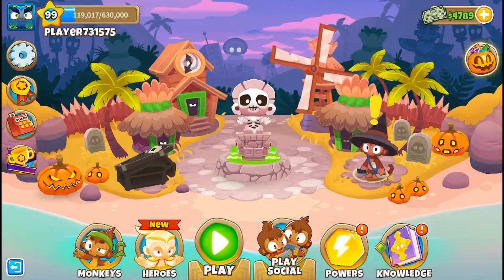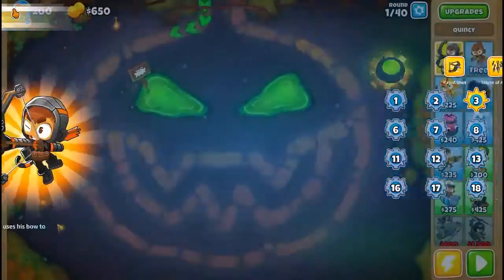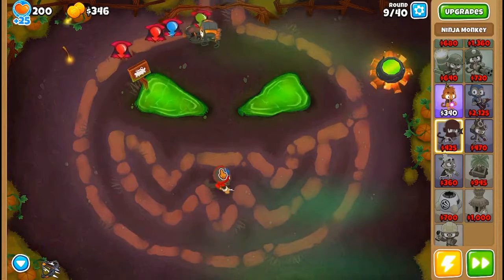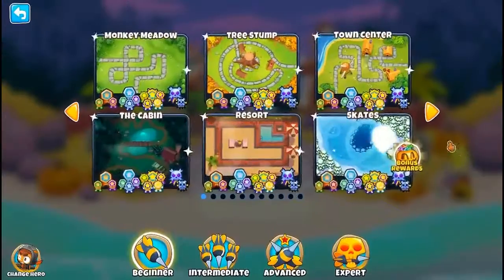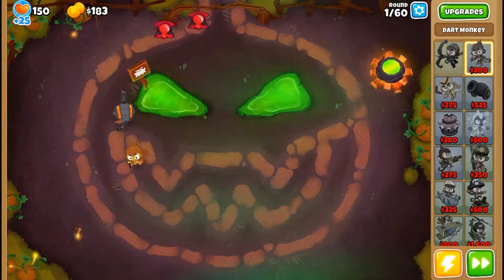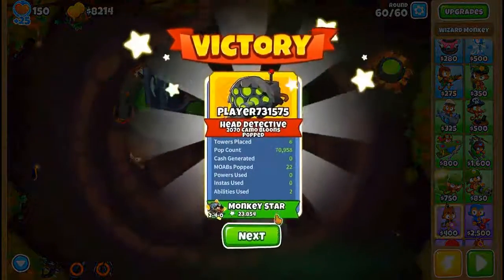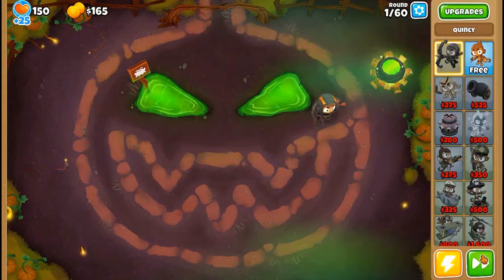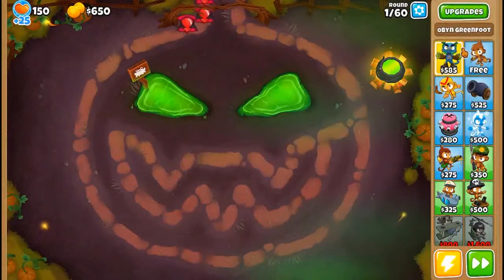How to fully BLACK BORDER Carved BTD6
Timestamps -
Easy mode: 1:26
Primary Only: 4:20
Deflation: 8:00
Medium: 9:45
Reverse: 13:20
Military Only: 15:50
Apopcalypse: 17:05